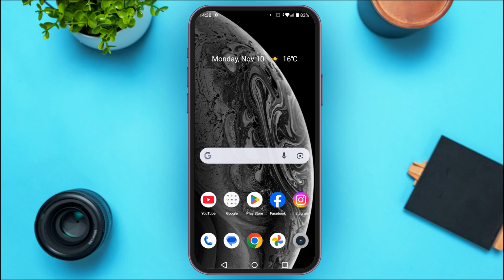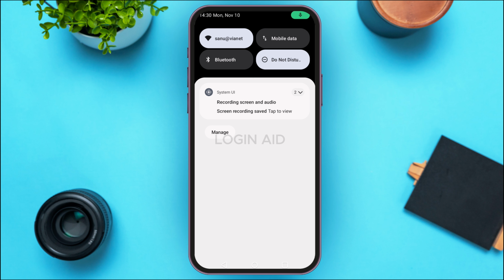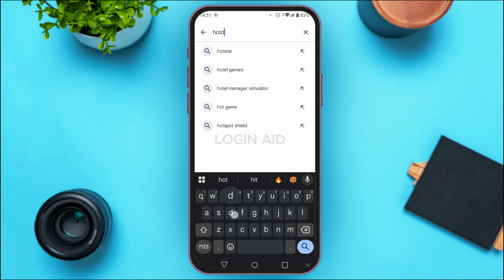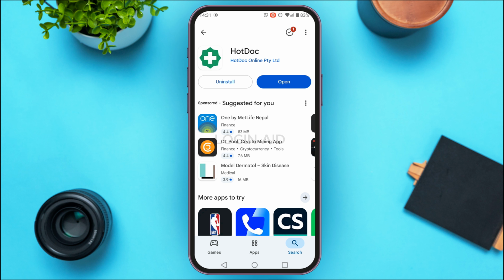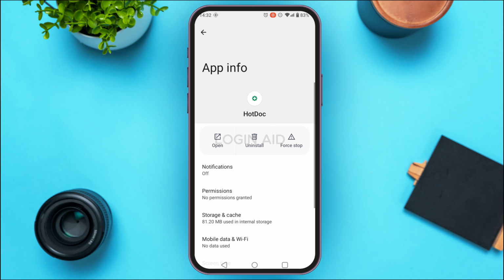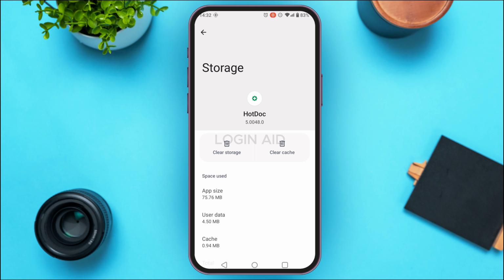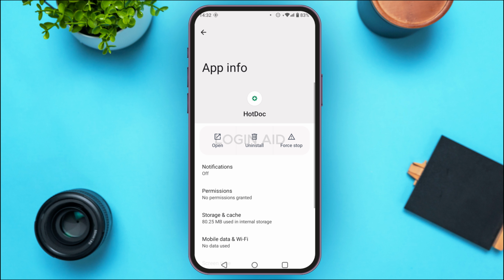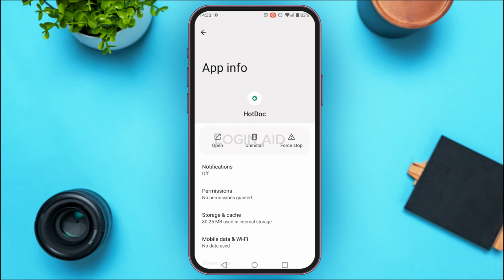How To Fix HotDoc App Not Working | Troubleshoot HotDoc App Crashing Issues 2025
Is your Hotdoc app not loading, keeps crashing, or won’t open? This guide will help you fix the problem quickly. You’ll learn how to check your internet connection, restart the app, update Hotdoc, clear app cache, and restart your device.